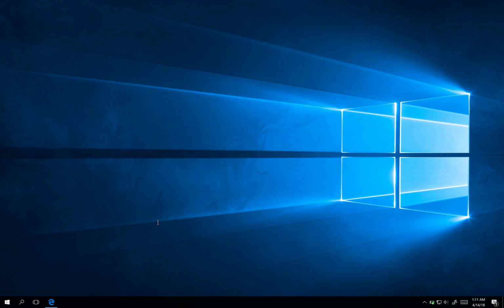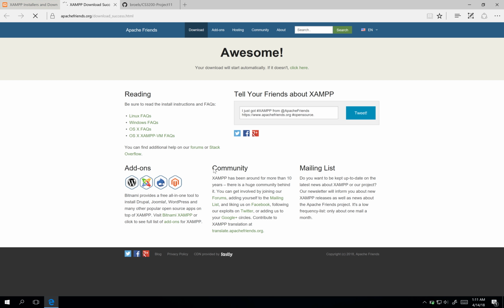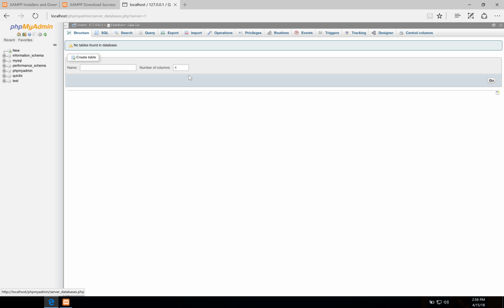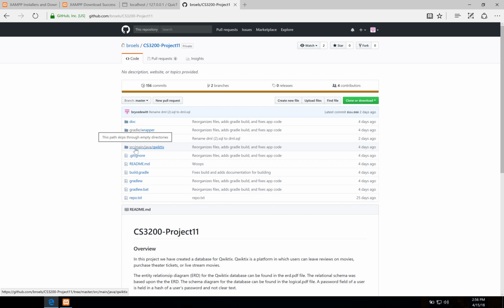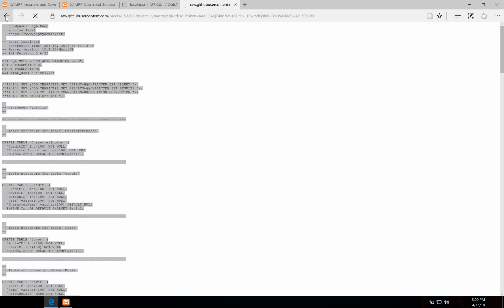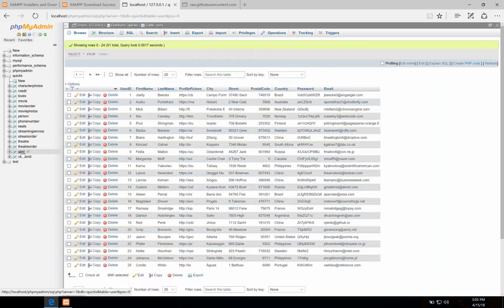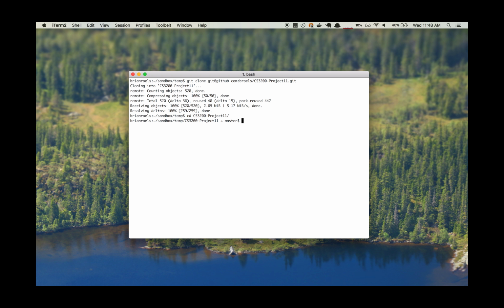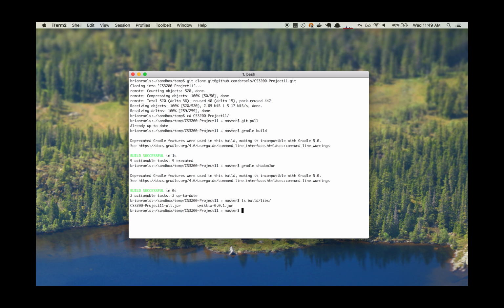Final Setup Video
Group 11 in CS3200.  An annotated walkthrough of a system build/installation: any steps necessary from cloning the repo to a full run.